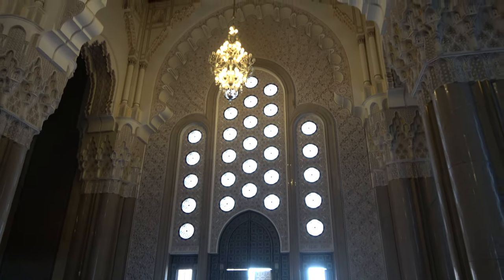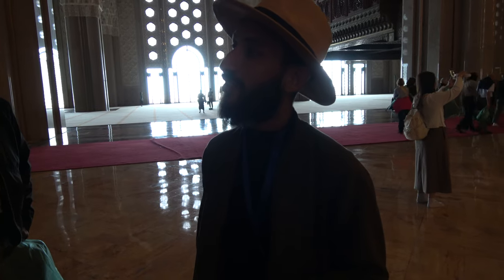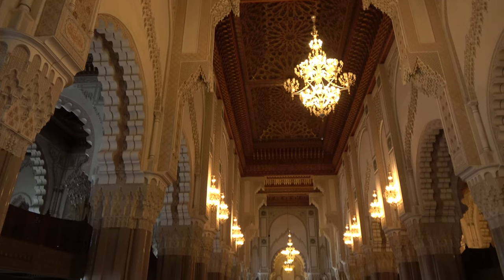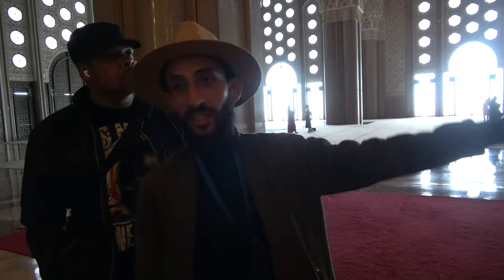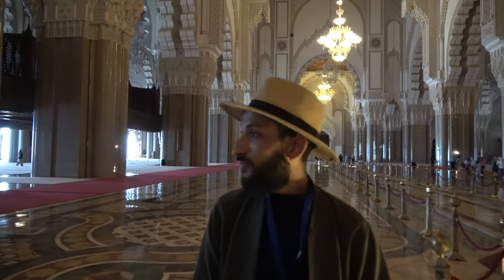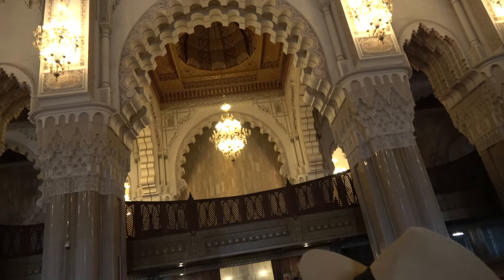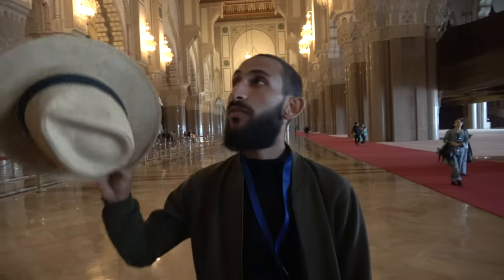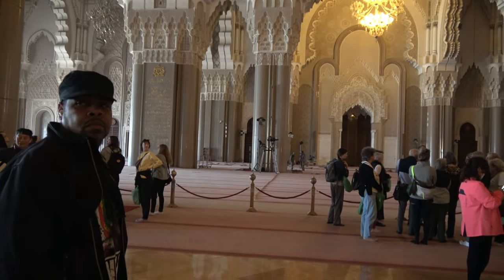Tour Guide Intro Hassan II Mosque Mosque in Casablanca - Morocco April 2024 Journey of a Lifetime